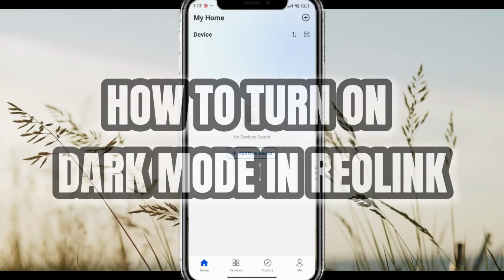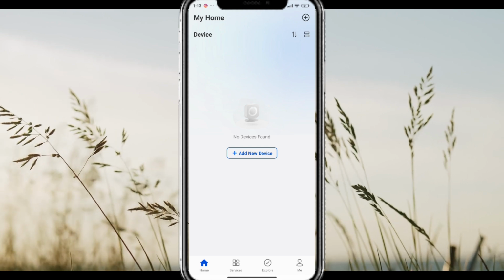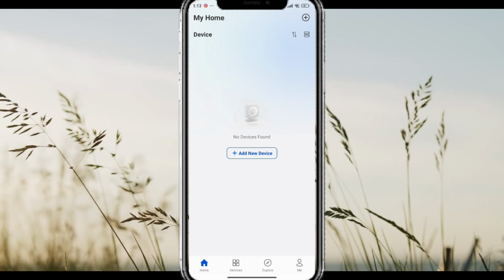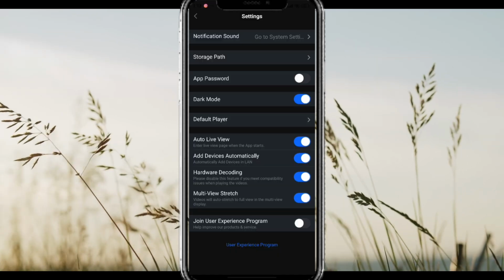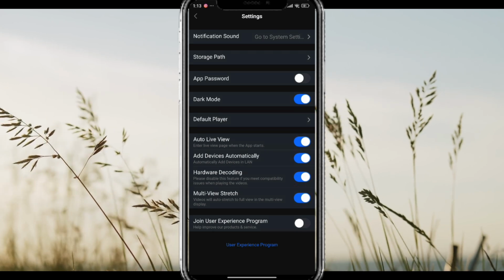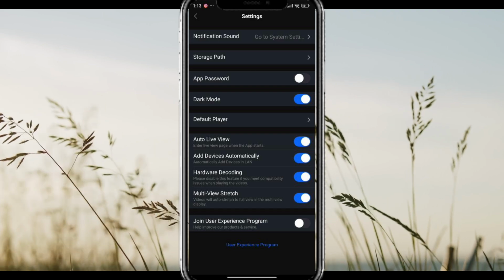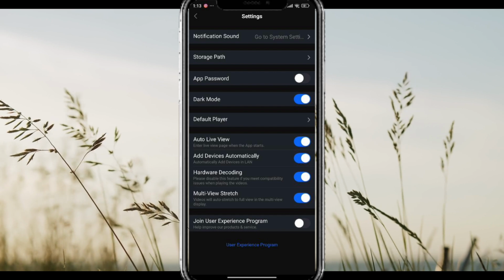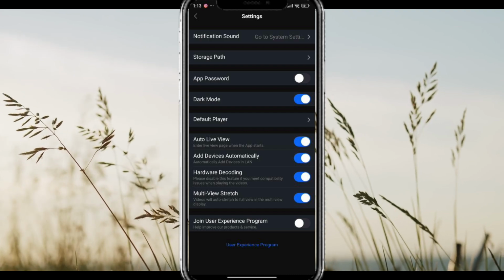How to Turn On Dark Mode in Reolink 2025?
Reolink offers a Dark Mode option in its app to provide a comfortable viewing experience in low-light conditions. This feature helps reduce eye strain by applying a darker theme to the app interface, making it easier to monitor security footage at night.

Dark Mode can be toggled on or off from the app’s settings, giving users flexibility to switch based on their preferences or environment. It supports both manual activation and syncing with system-wide dark mode settings on supported devices.